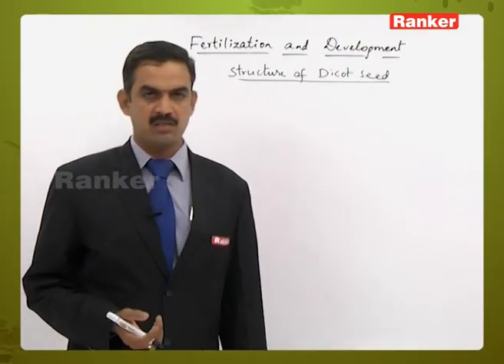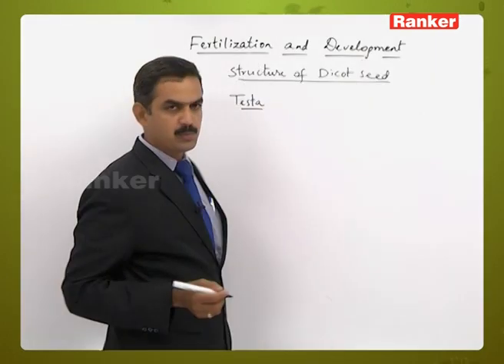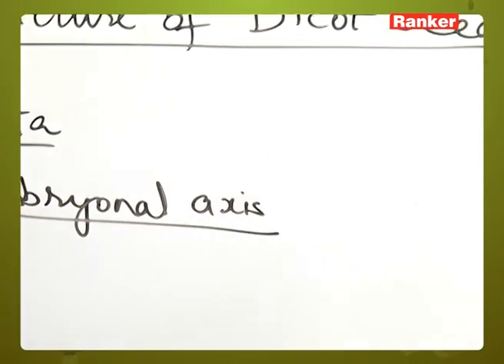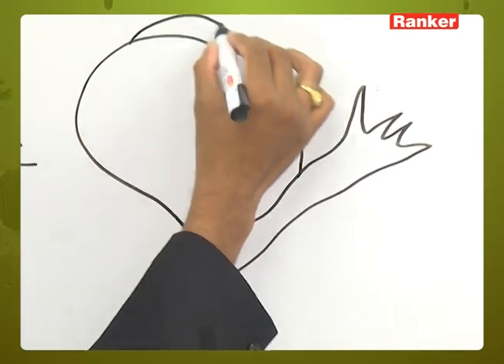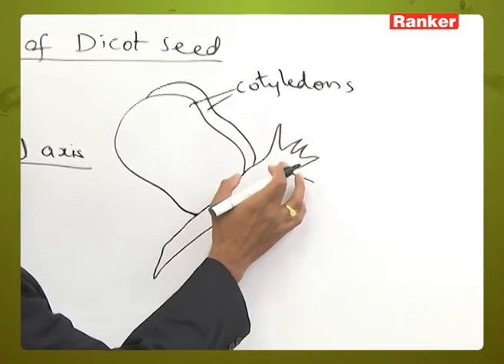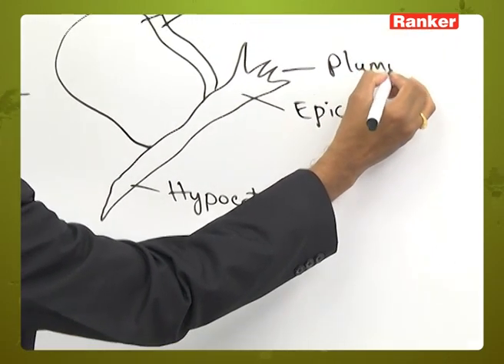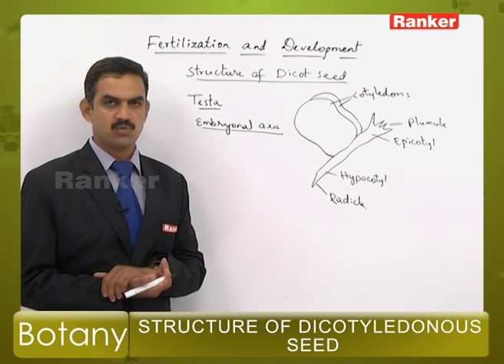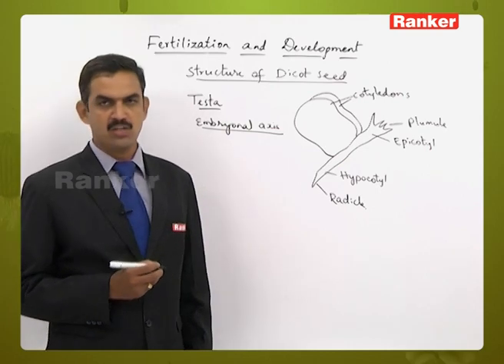EAMCET BOTANY 2 Structure of Dicotyledonous Seed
This lecture video primarily deals with the Reproduction in Plants (Seed) Structure of Dicotyledonous Seed which is enclosed with Botany and is briefly explained by P.Janakiram Sir